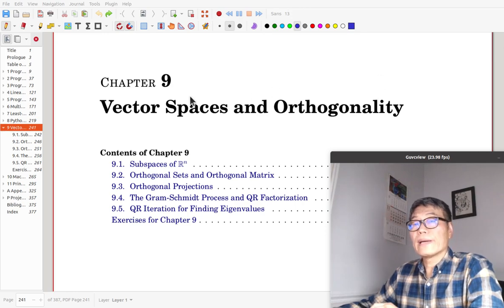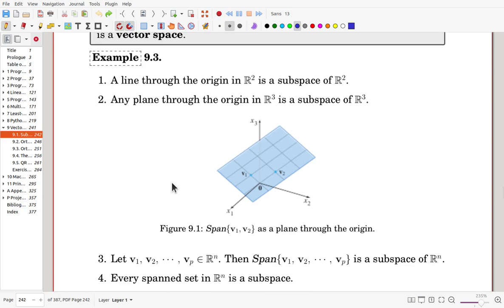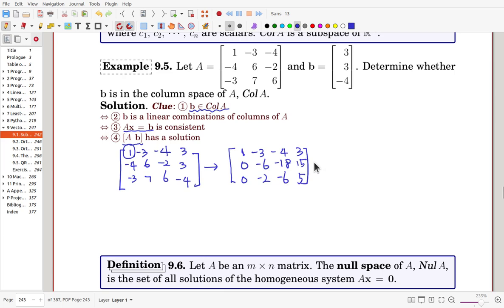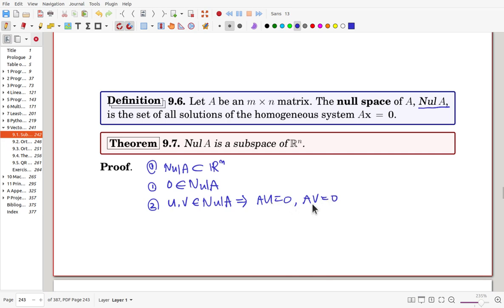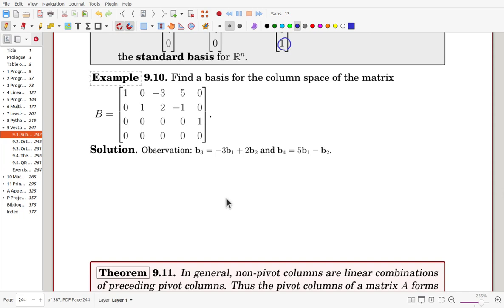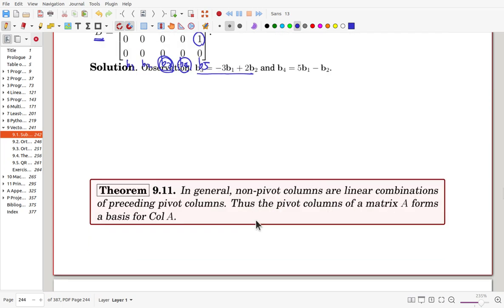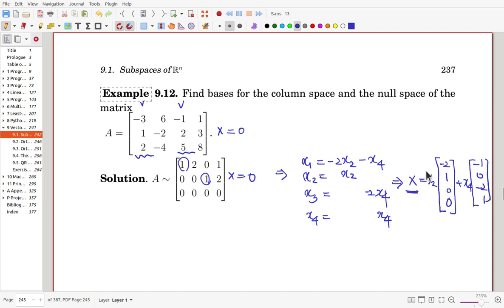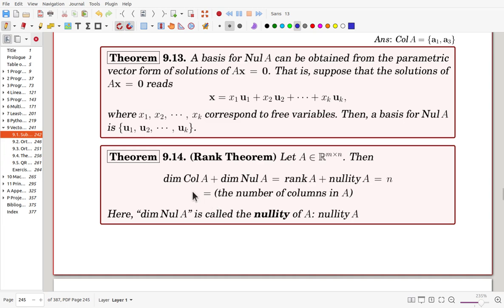MathTalent Programming Sec 9.1 Subspaces of Rn - Column Space of Matrix A - Rank Theorem